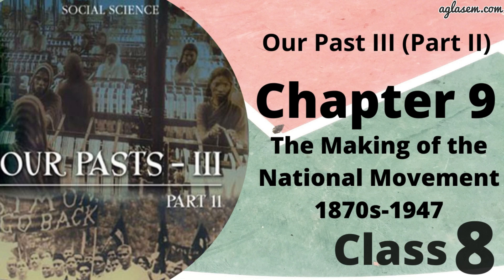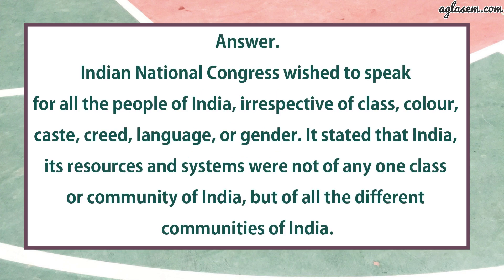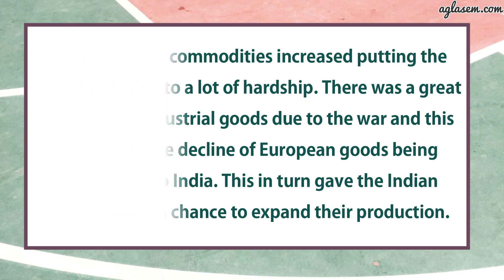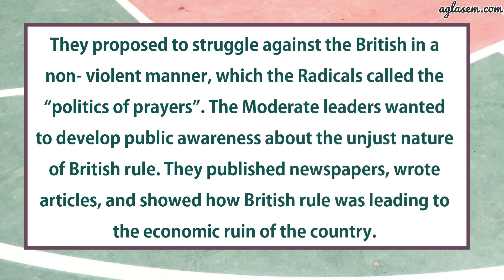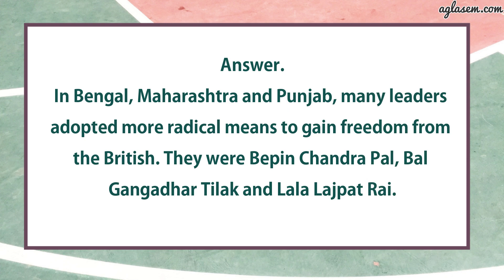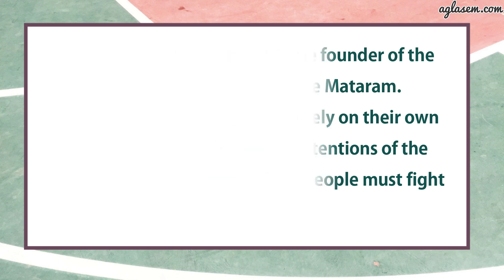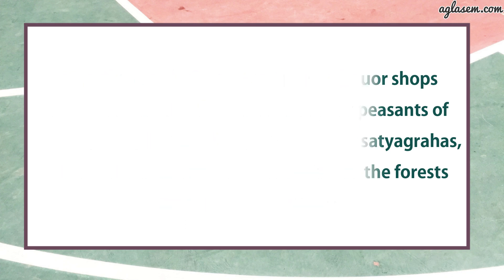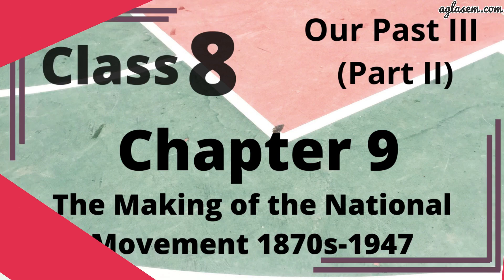NCERT Solutions Class 8 Social Science (History) Chapter 9 The Making of the National Movement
Class 8th NCERT Social Science( Our Past III (Part II ) Chapter 9 The Making of the National Movement: 1870s-1947

This video provides the solutions of chapter 9 The Making of the National Movement: 1870s-1947 from the textbook ‘Our Past III (Part II) (History) ’. It includes answers to all the questions of the chapter given in the back exercise.